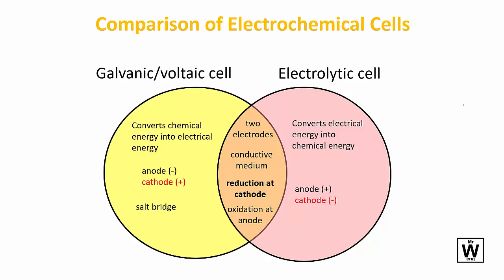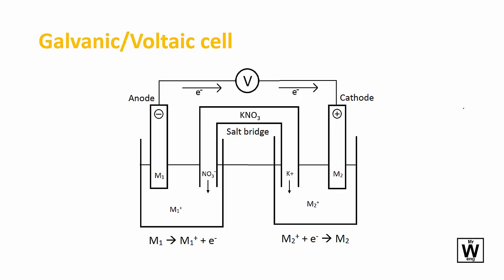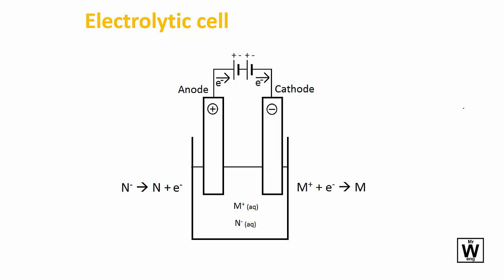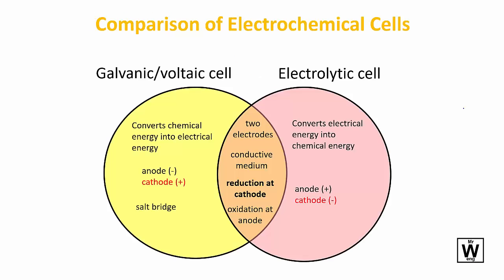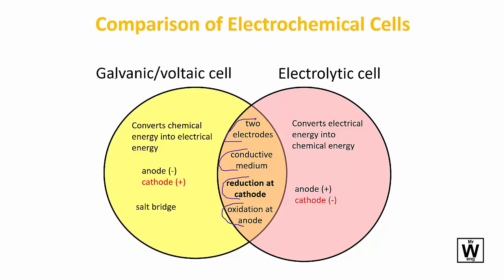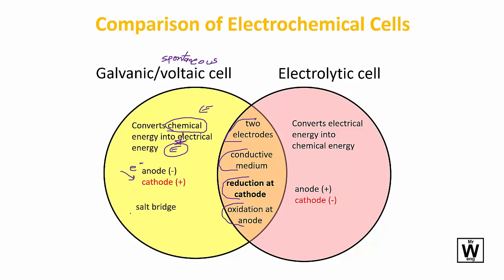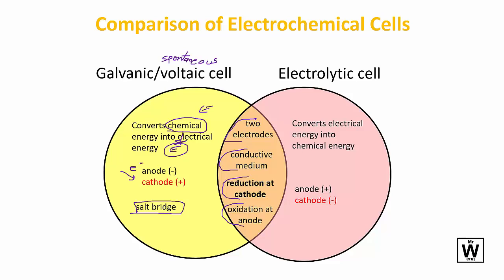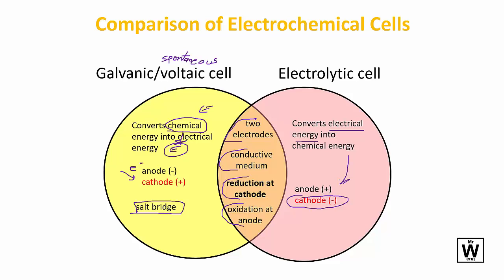Galvanic vs Electrolytic cells | U3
ATAR Chemistry for the QCE Y12 U3 T2 Redox - Galvanic vs Electrolytic cells
A brief overview of the differences between the galvanic and electrolytic electrochemical cells. A more detailed video follows each.